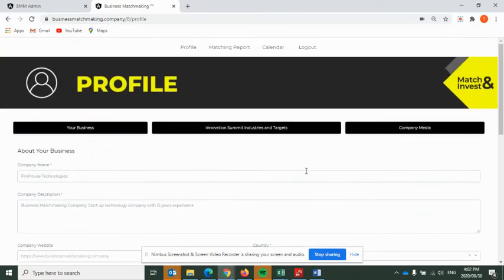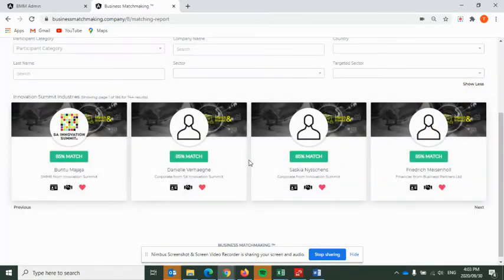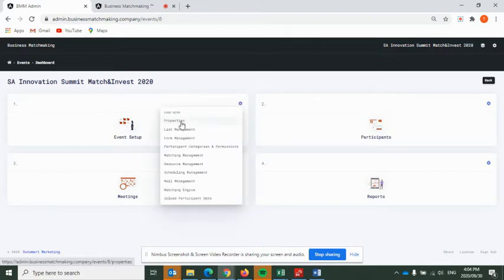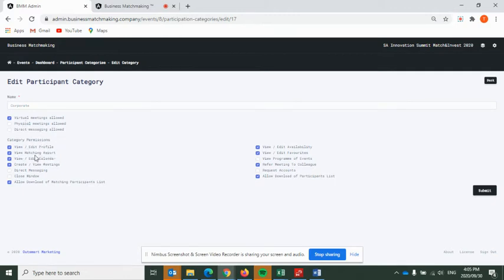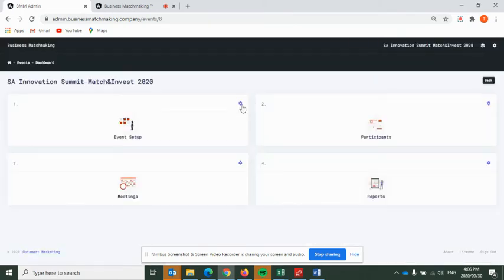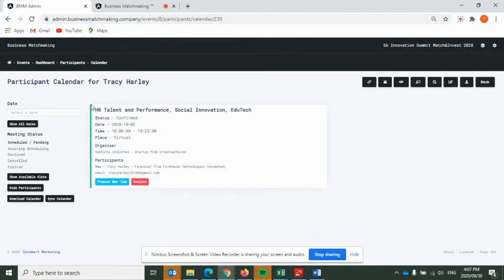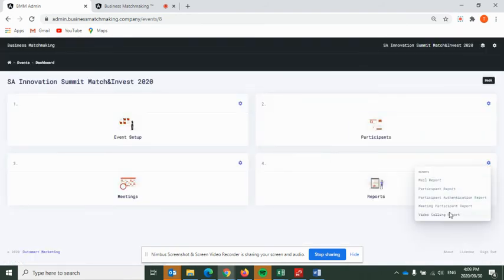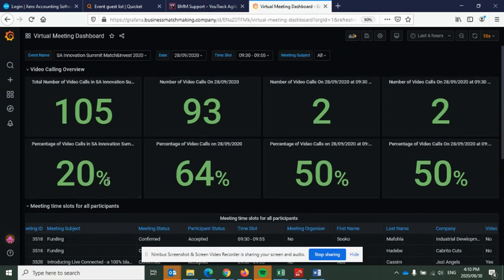screencast-nimbus-capture-2020.09.30-16_01_44.webm